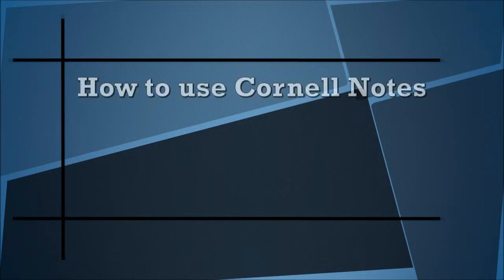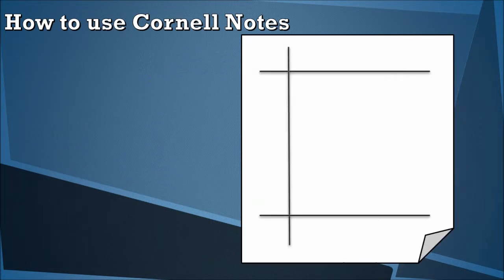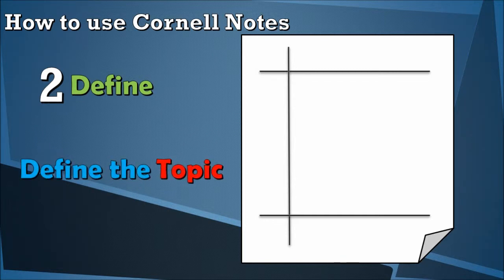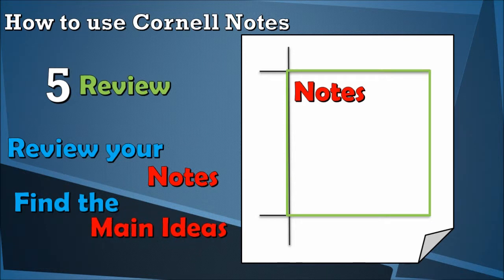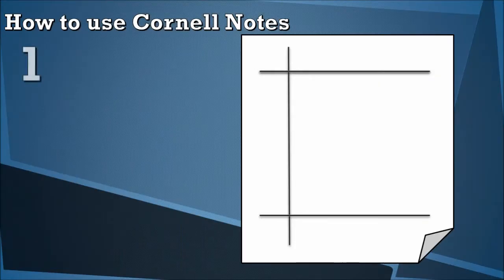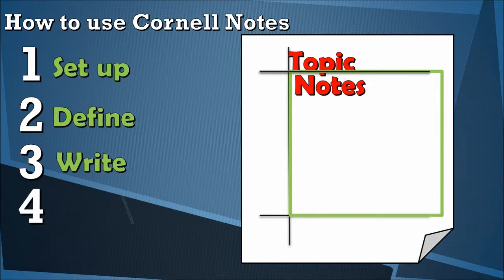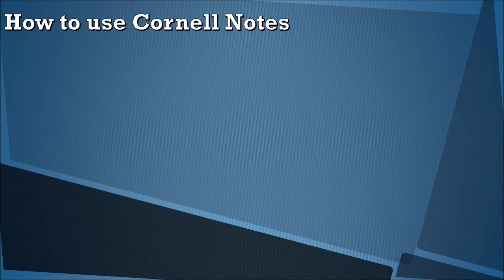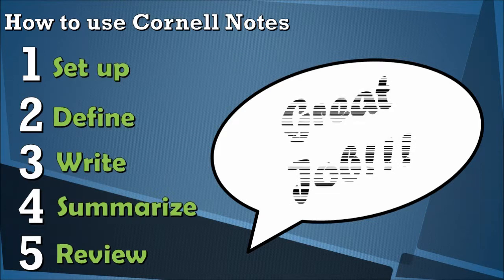Trees For Life: Cornell Notes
Using 5 basic steps to teach Cornell notes